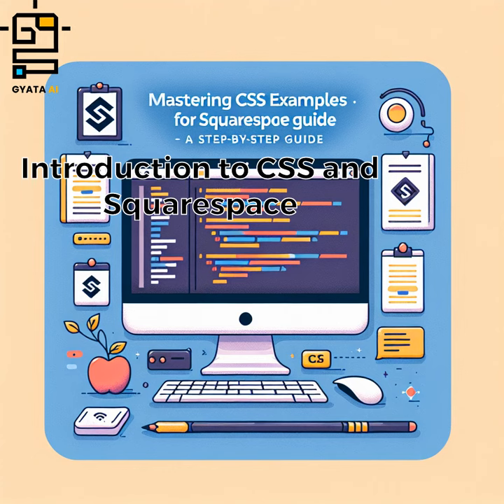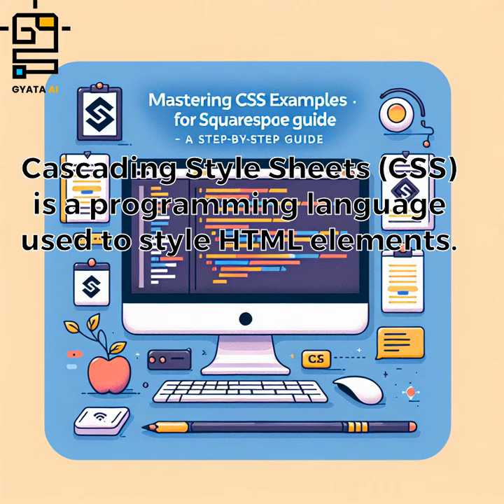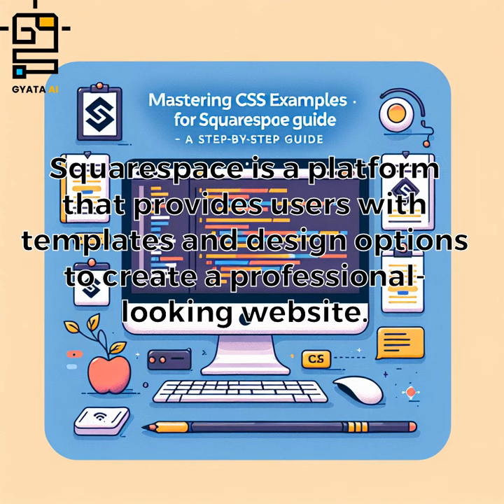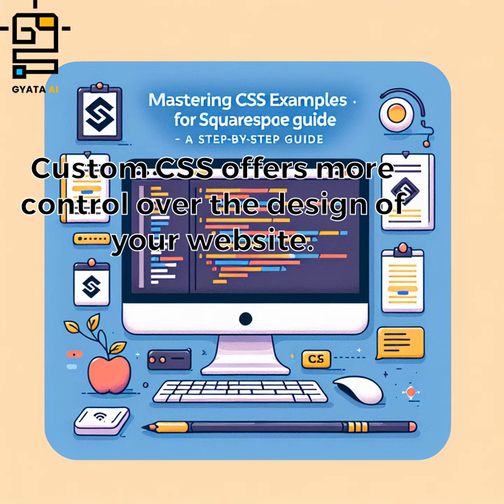Mastering CSS Examples For Squarespace: A Step-By-Step Guide